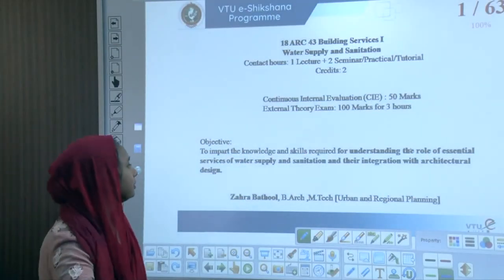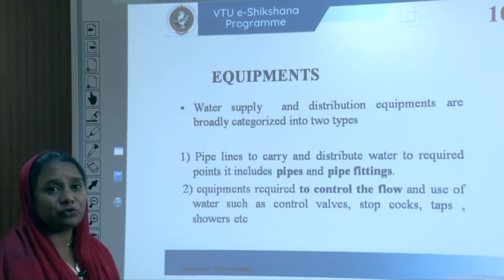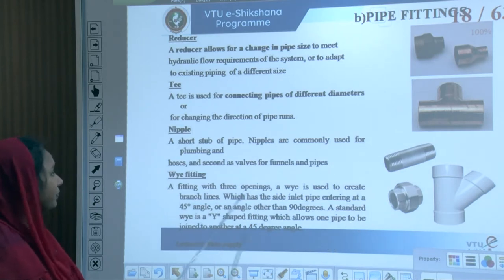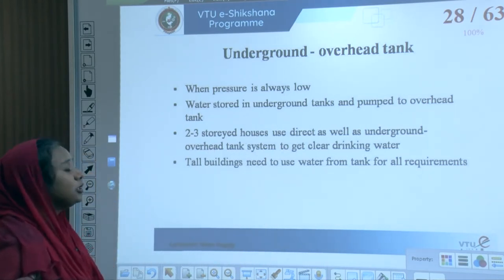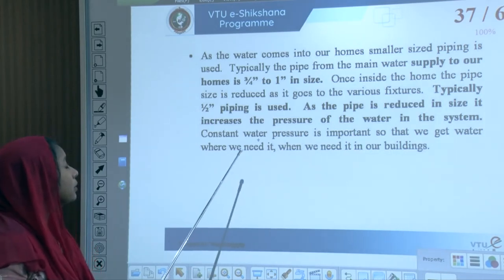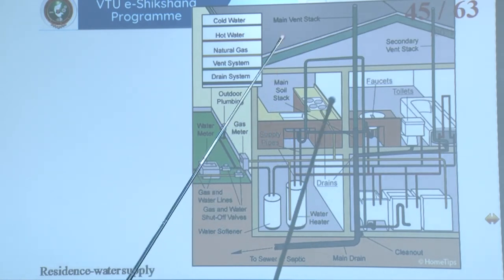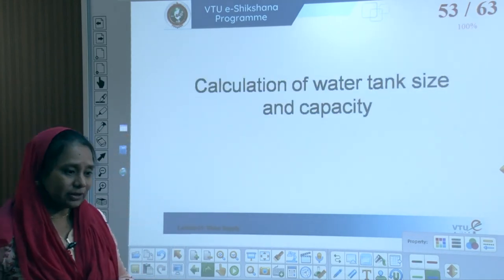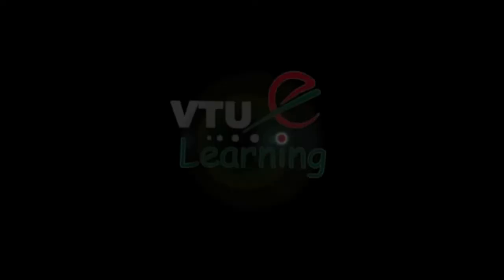Module 1 - Lecture 05